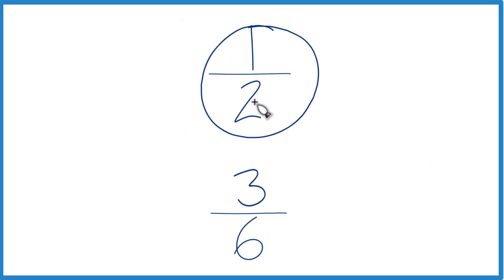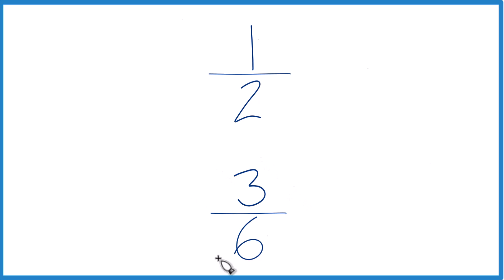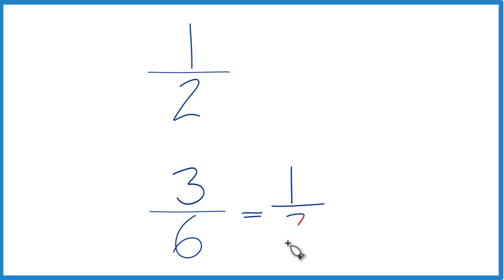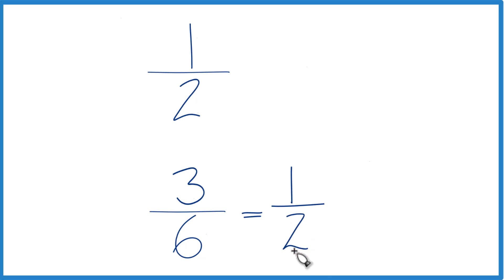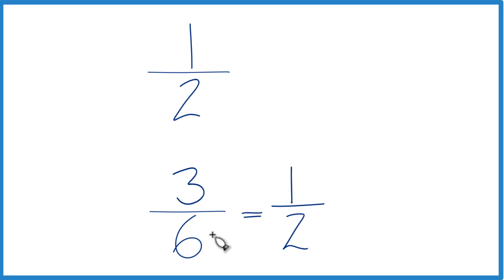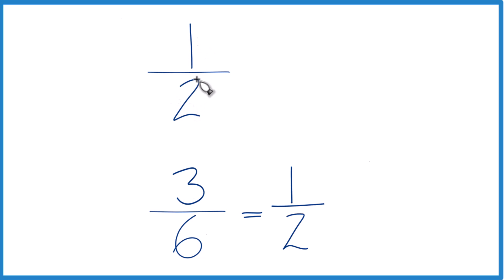Which fraction is greater 1/2 or 3/6 ?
To determine which is bigger, 1/2 or 3/6 (one-half or three-sixths simplified to one-half), there are two different techniques (both provide the same answer).

First, we could find a common denominator for both fractions. In this case, we can easily convert 1/2 to an equivalent fraction with a denominator of 6: 1/2 * 3/3 = 3/6.

Second, since we now have both fractions with the same denominator (6), we can simply compare the numerators. Since both numerators are 3, we know that 1/2 and 3/6 are equivalent fractions.

Either way, the fractions 1/2 and 3/6 are equal.